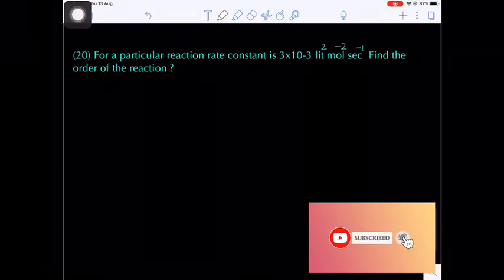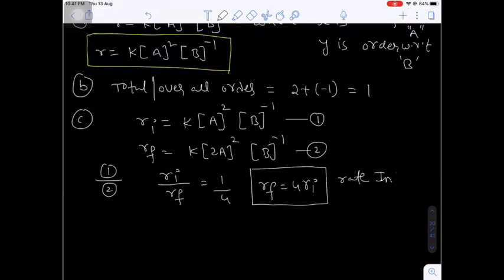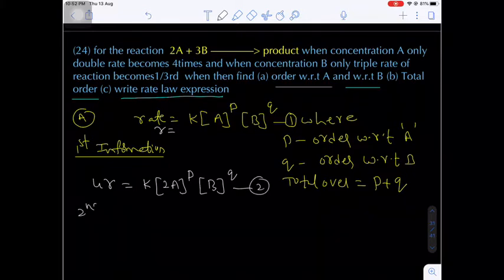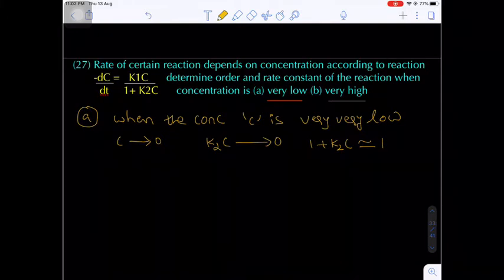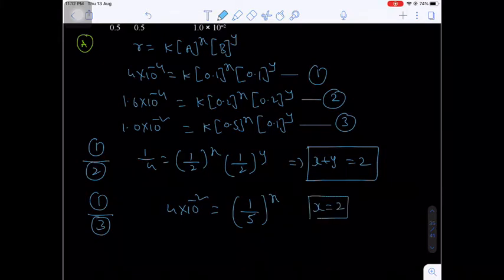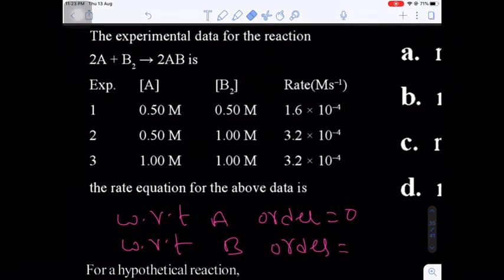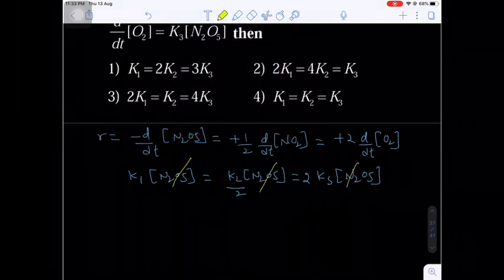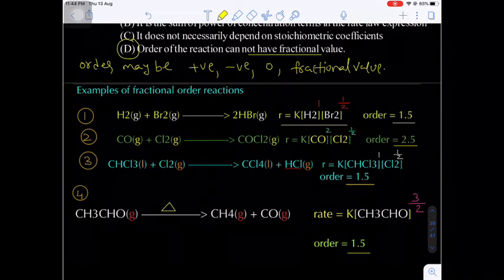Calculation of Order of a Reaction (Chemical Kinetics -4) By SR Sir